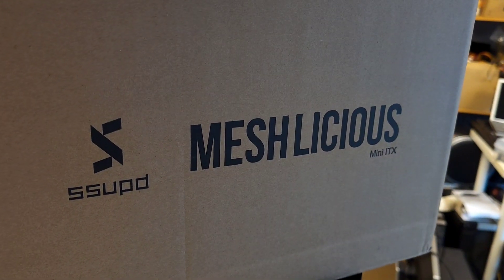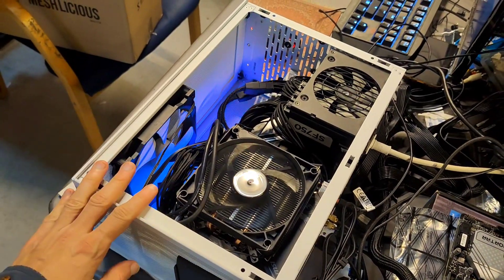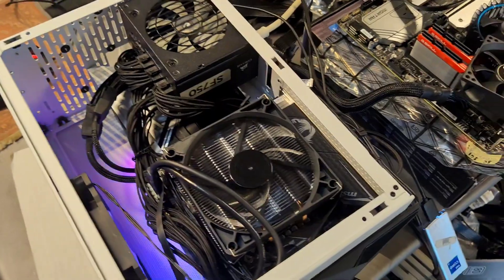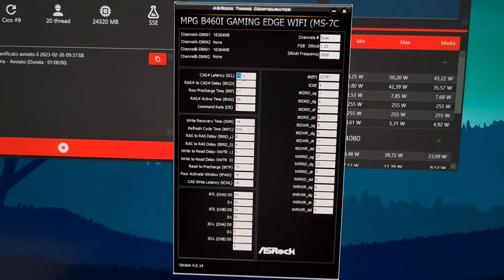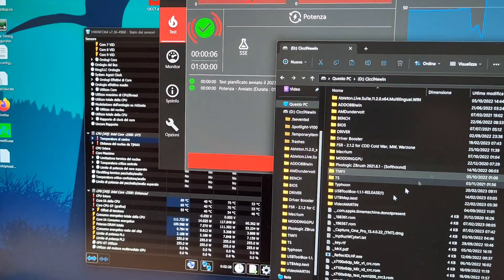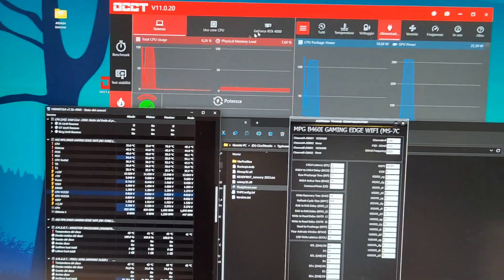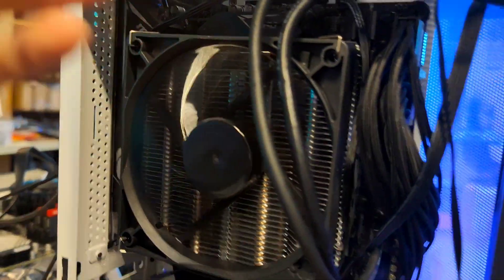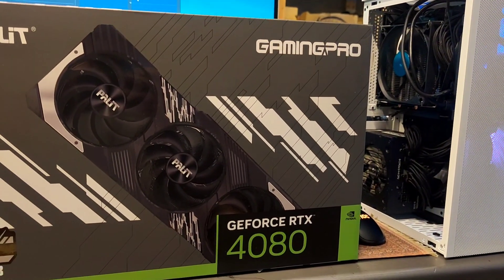Small build vlog: Meshlicious and 4080, blender in the backpack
Client was in a hurry to get this delivered, but i still wanted to do a quick video on it. The meshlicious is a very nice case that i wish was available in a smaller version for people that don't need a radiator on front.

It is very easy to work with and well built. I would rather have the GPU the other way around, so that a blower card could send air the natural way up.

The 4080 is a very powerful blender card and the good old 10900 engineering sample is extremely efficient in multicore loads, delivering 2160 r15 at around 90w

This CPU sadly limit the RAM speed to 2933mhz, but that means insanely low SA and IO voltages - i could boot as low as 0.8v on both, even though i couldn't train memory under 0.82. Offset voltage was limited to 0.05 on this board so i also went to the Lite Load menu and found a stable value at 4 on top.